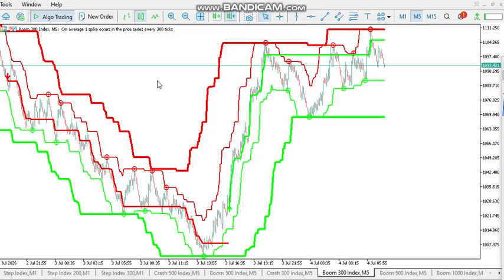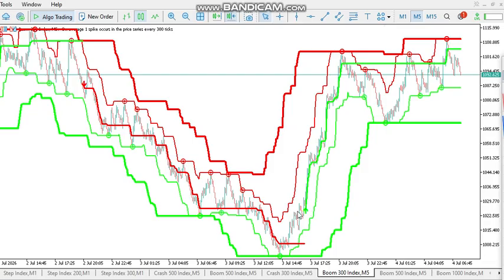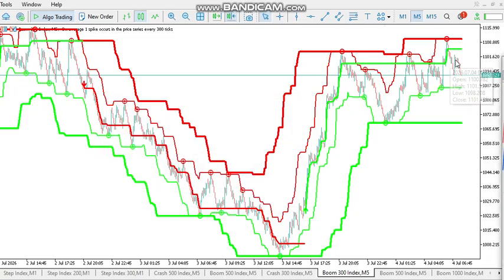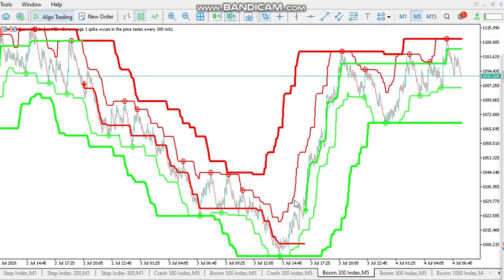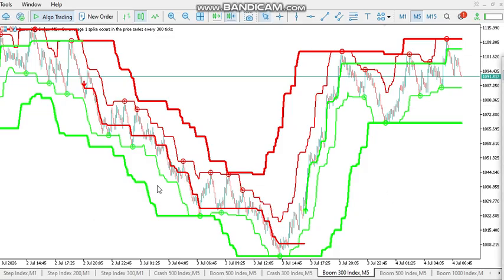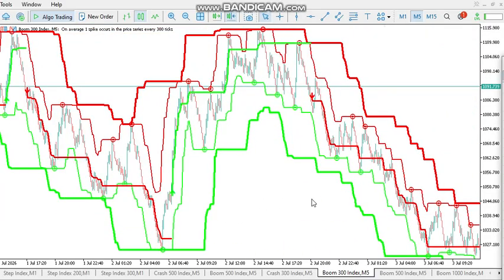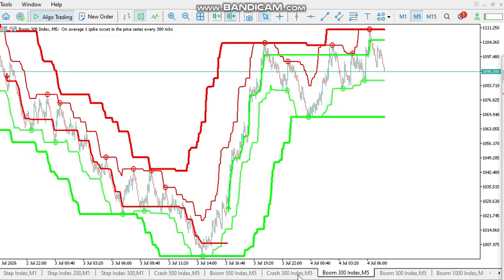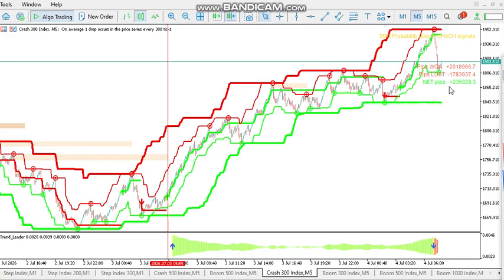How Beginner Move Capital Daily -Trade All Boom and Crash Index And Make $50 to $100 Daily